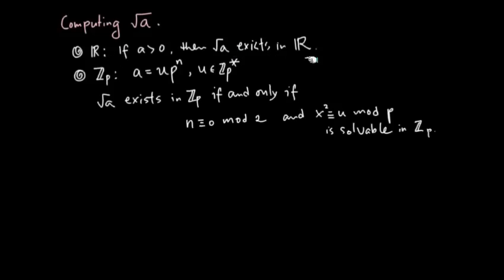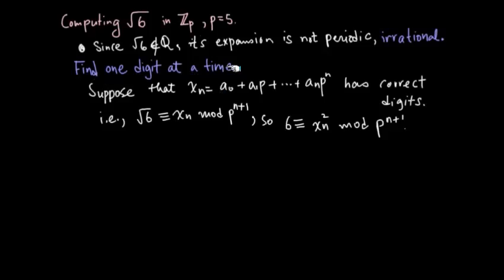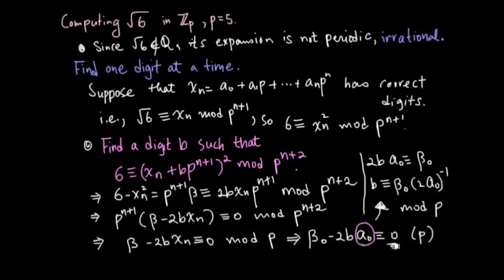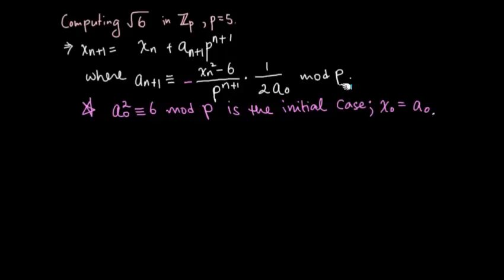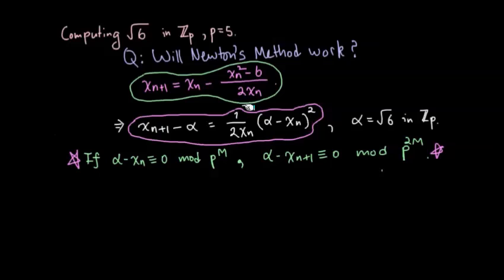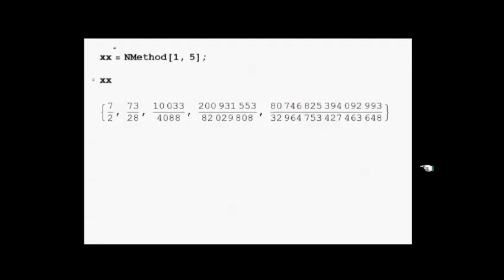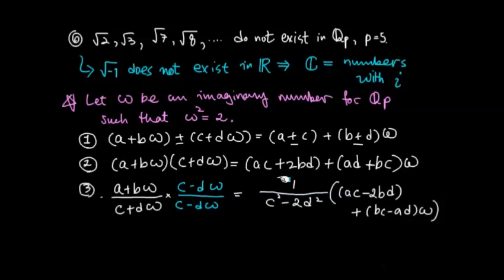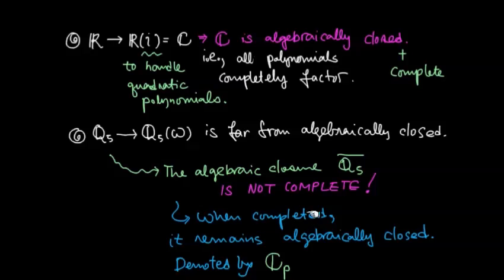Modular Arithmetic and p-adic Numbers: Introduction, Part 3